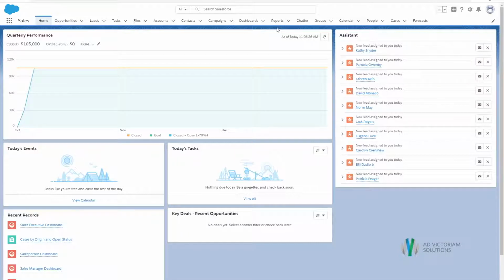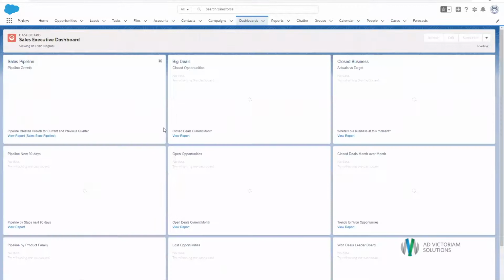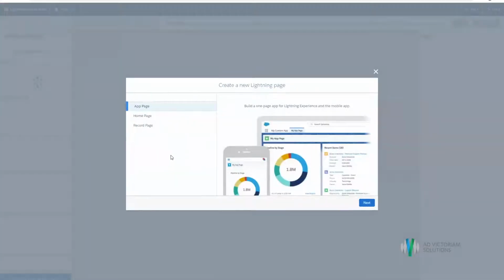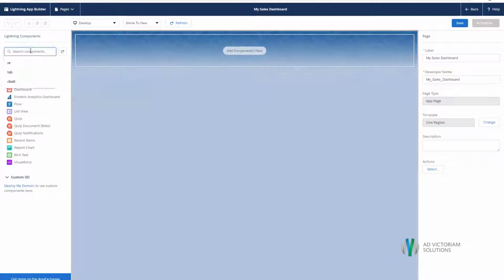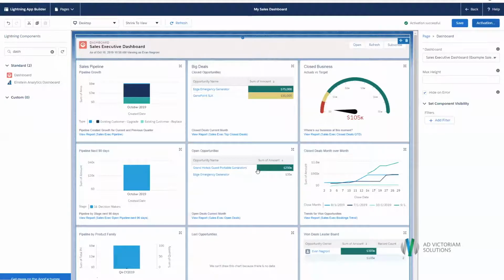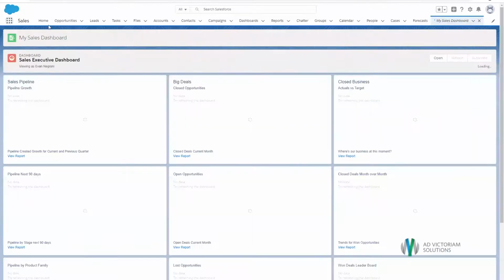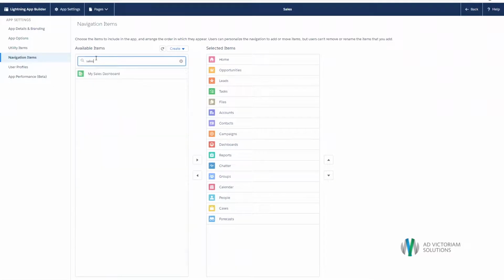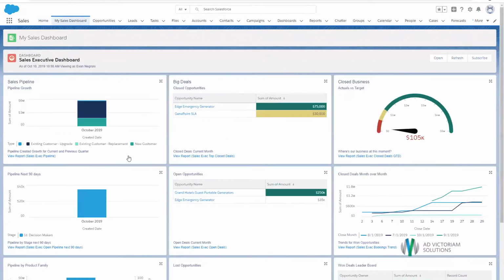Easily Add a Dashboard to Lightning Tab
Learn how to easily add a dashboard Lightning tab in Salesforce.